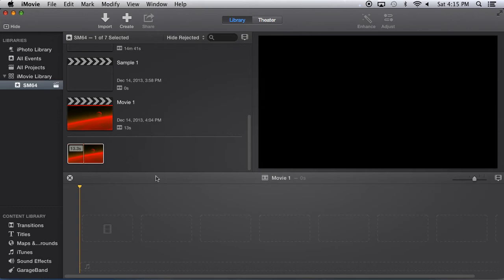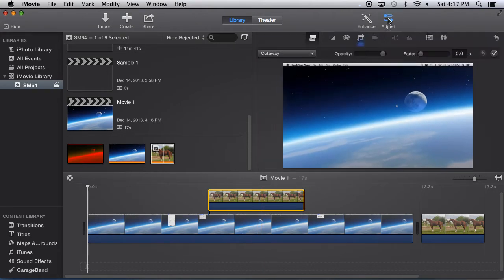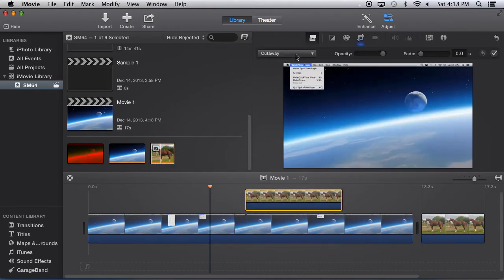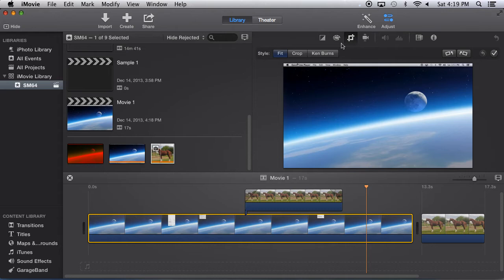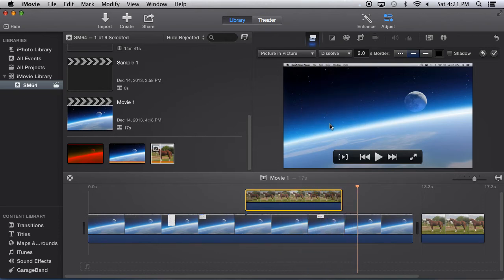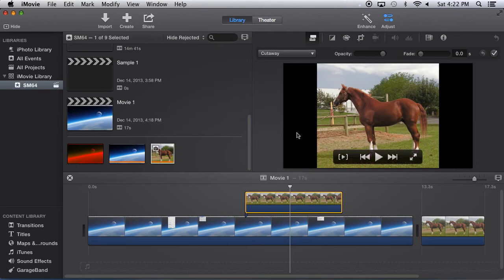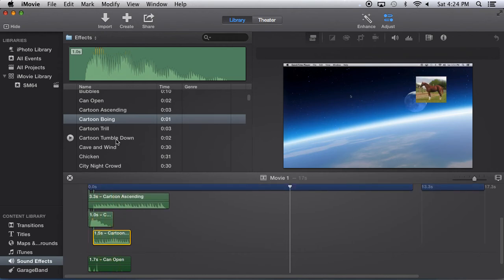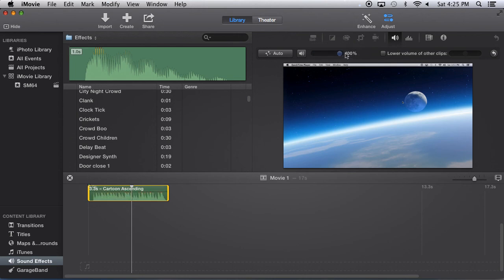iMovie 10.0 Tutorial (2 of 2): Cutaways, Picture in Picture, Side by Sides, and Audio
iMovie 10.0 Tutorial - This is part 2 on how to use iMovie 10.0. I go over the Video Overlay Settings which are available to all imported videos and images. I discuss cutaways, picture in picture, and side by side specifically. I also briefly introduce audio and its layers.